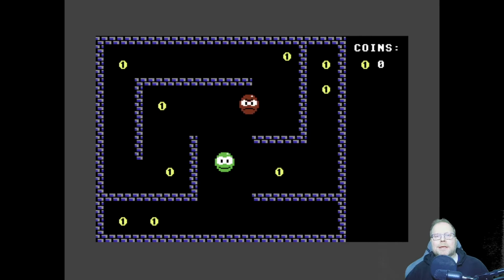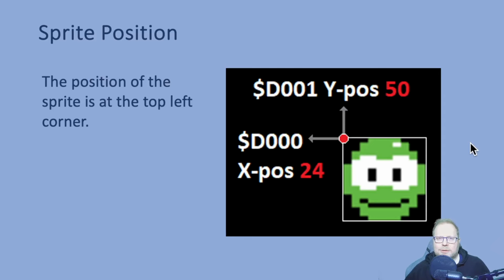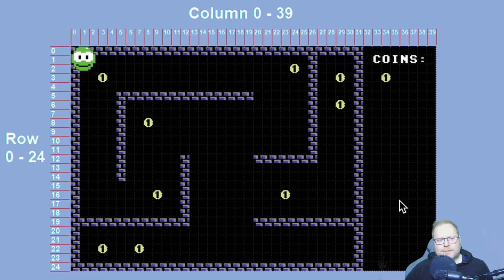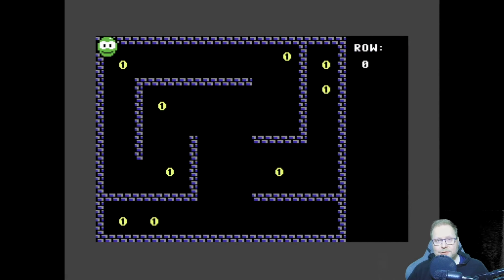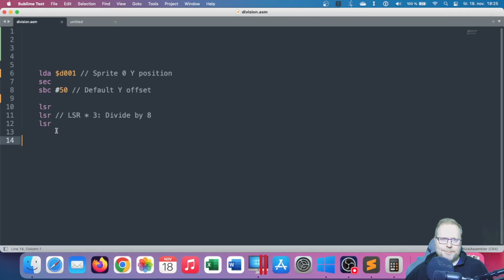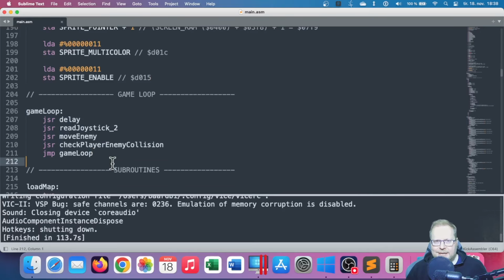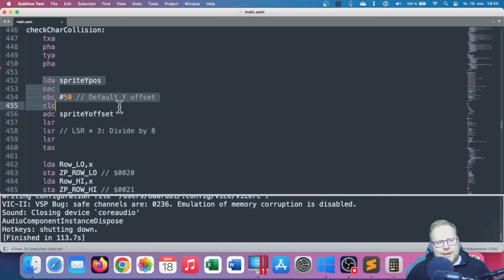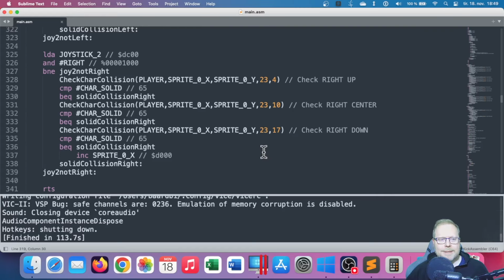How To Do Sprite-Character Collision on C64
This is the first video in a mini series about how to make a small test game for the Commodore 64. The skill level is intermediate, so I don't explain all the basics of Assembly language in the video. This first video explains how sprite-character collision works.

My book Making Games For The Commodore 64 In Assembly Language is available on the lulu Bookstore:

00:00:00 Introduction
00:00:47 Explaining the test game and the process
00:02:43 Sprite position and size + Screen columns and rows
00:09:00 Different sprite-character collisions to check
00:11:02 Finding the sprites position in relation to the characters
00:13:27 Screen tables
00:15:26 Handling the default offsets (subtract start positions)
00:17:14 Translating the sprite position into row and column numbers
00:23:51 Explaining the code
00:27:38 Reading joystick subroutine (sprite movement)
00:29:02 CheckCharCollision macro
00:30:23 checkCharCollision subroutine
00:34:45 Checking screen codes
00:37:10 Closing words